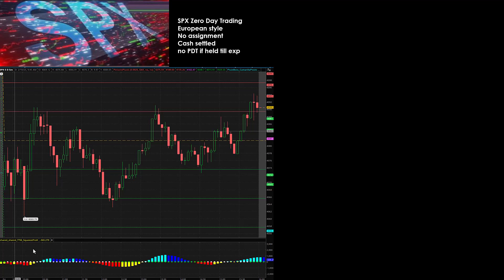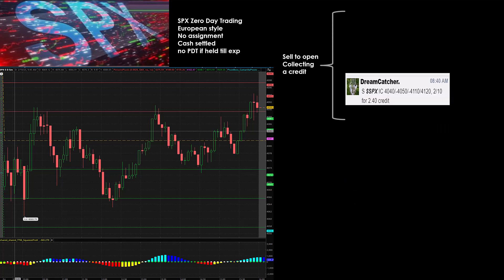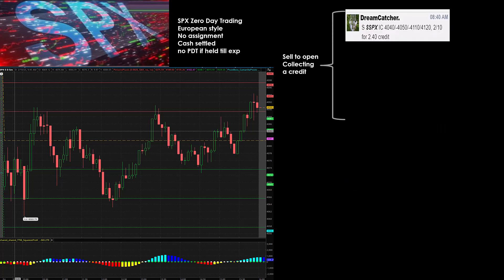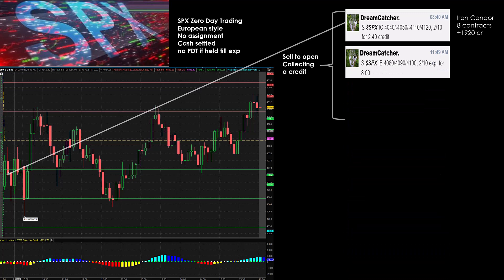Trading the $SPX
Check out one of our Traders Rocking the $SPXFor more please visit me